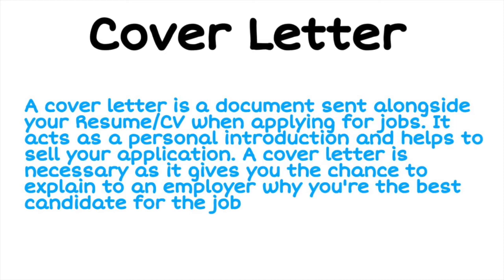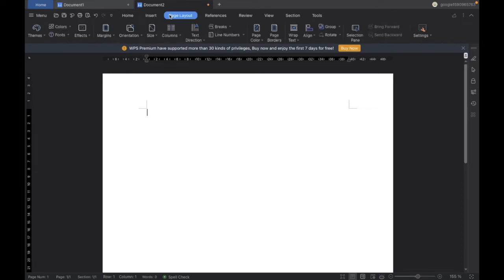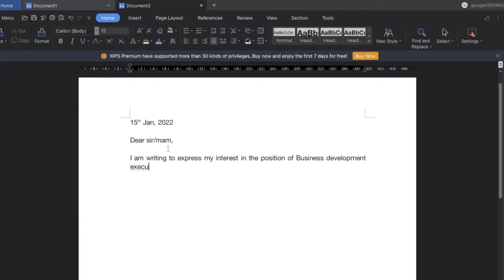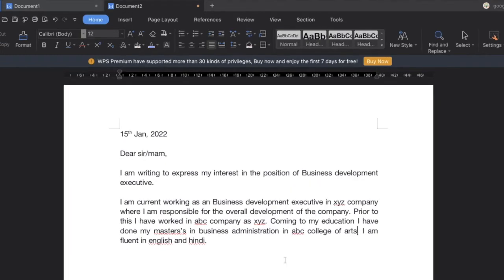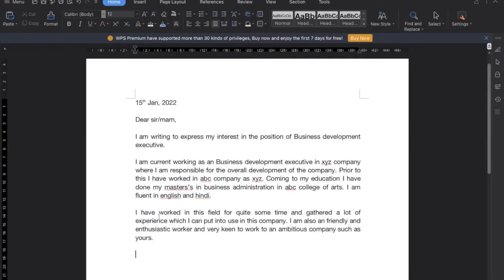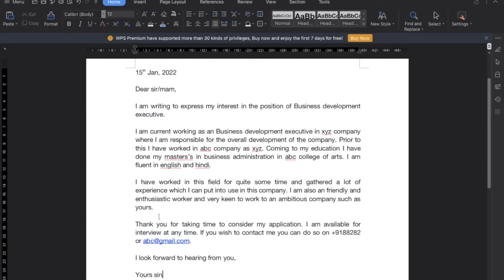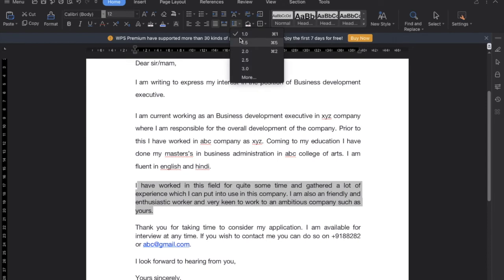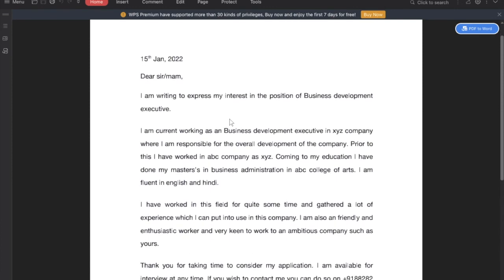Cover letter for job application Latest format.How to create resume cover letter using MS Word 2022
Create cover letter for job which can be sent along with resume or cv. Latest format